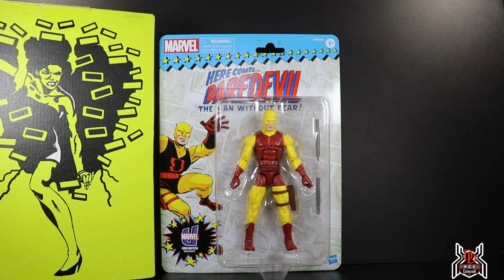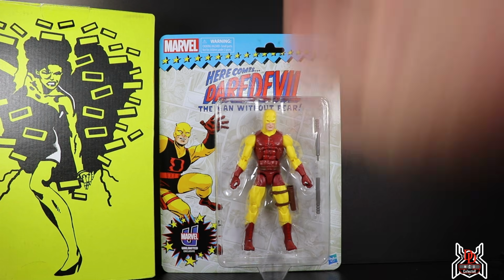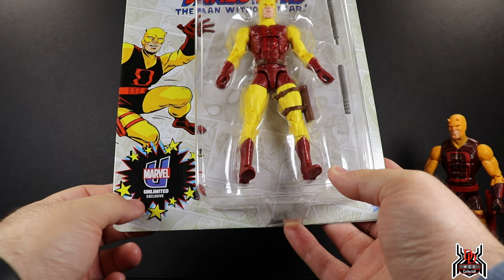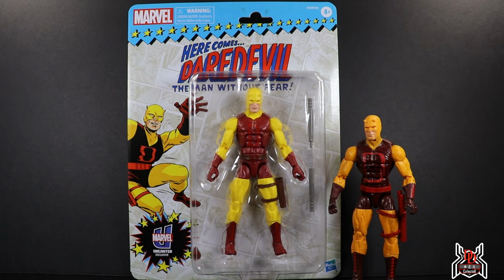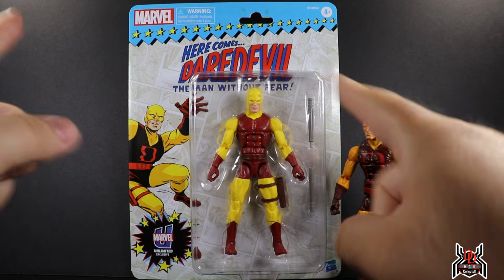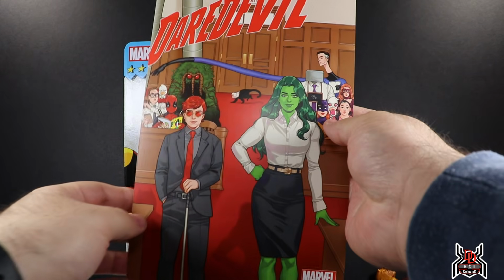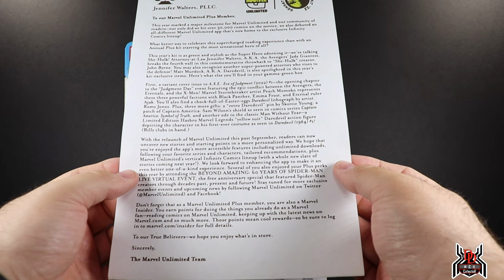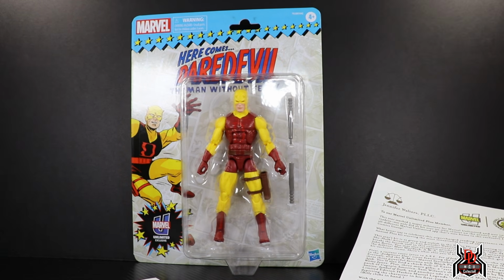Marvel Legends Retro DAREDEVIL Yellow & Red First Appearance Unlimited Annual Plus Exclusive Figure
Marvel Unlimited Annual Plus Subscription Exclusive
Retro/Vintage DAREDEVIL